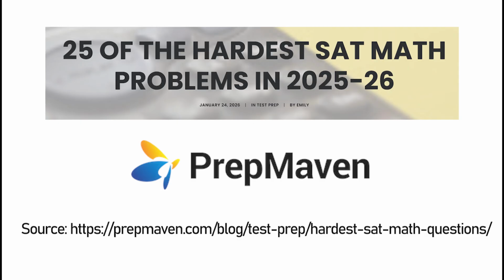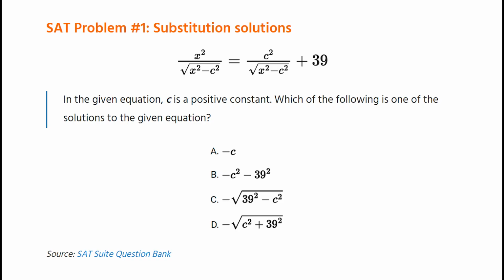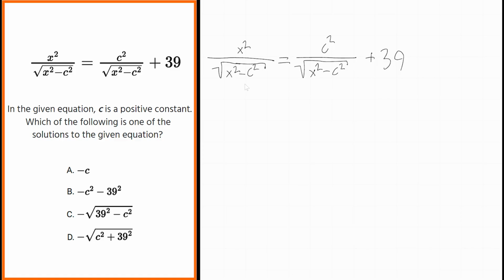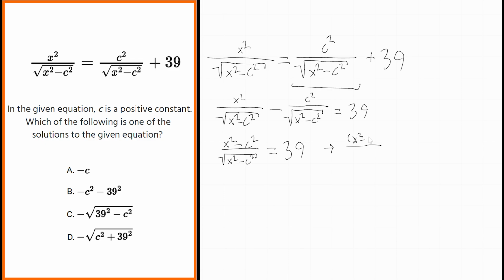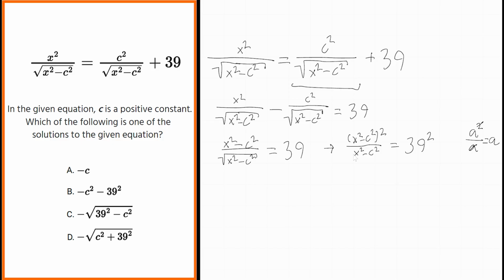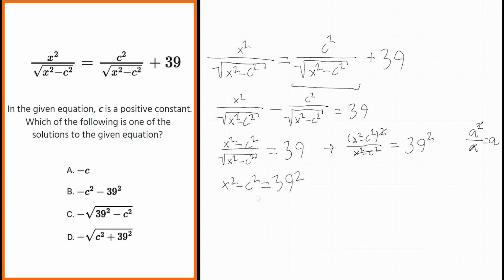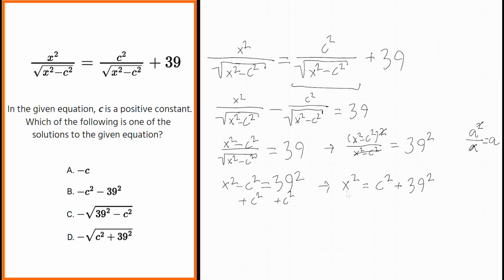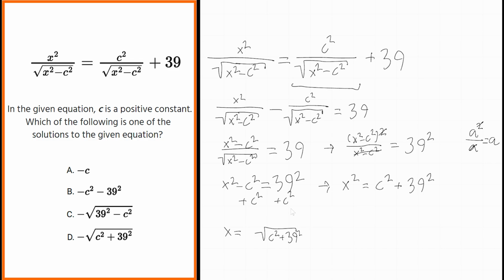Hardest SAT Math Questions 2026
In this video we are tackling SUBSTITUTION SOLUTIONS — one of the most commonly missed question types on the SAT. Whether you are just starting your SAT prep or you are in the final stretch before test day, this series is designed to help you understand not just the answer but the strategy behind getting there. Because on the SAT, knowing how to approach a problem is just as important as knowing the math.

Our SAT Prep Summer Program includes:

8 hours of personalized tutoring — two hour sessions, twice a week for two weeks
4 hours of college advising — narrowing your college list, guidance on finances, and help with essays and applications
1 full mock exam with detailed feedback so you know exactly where you stand before test day